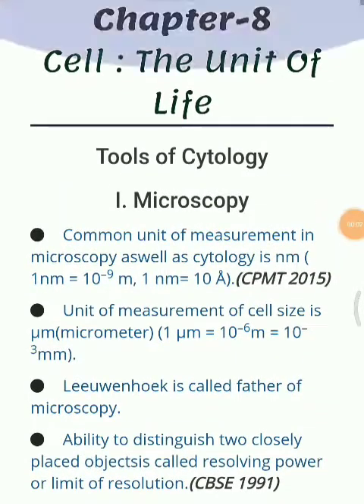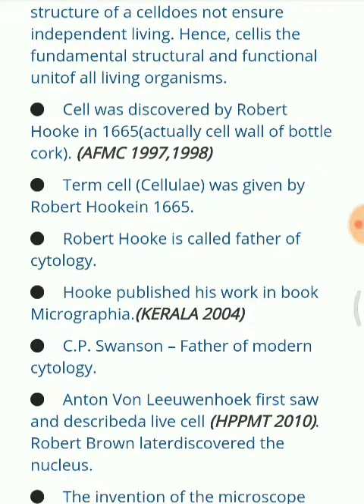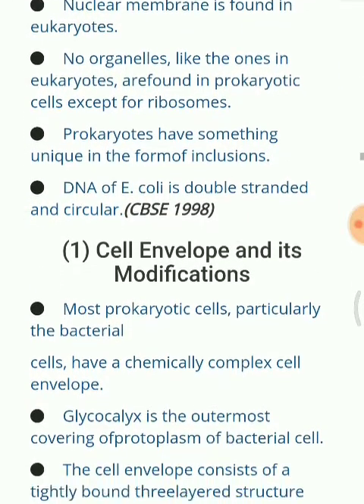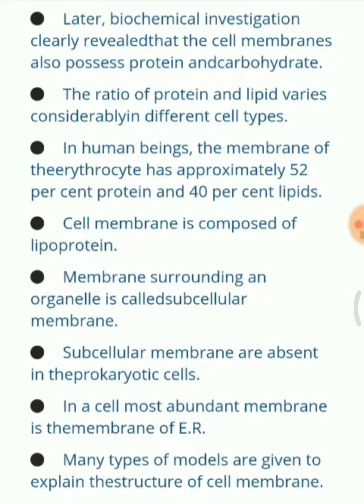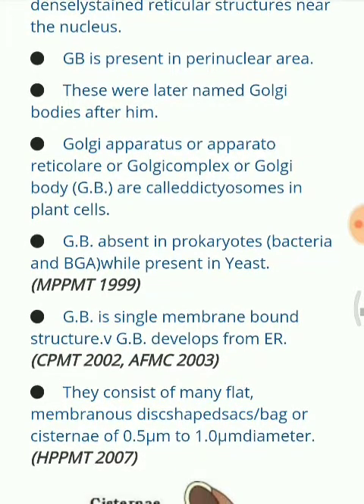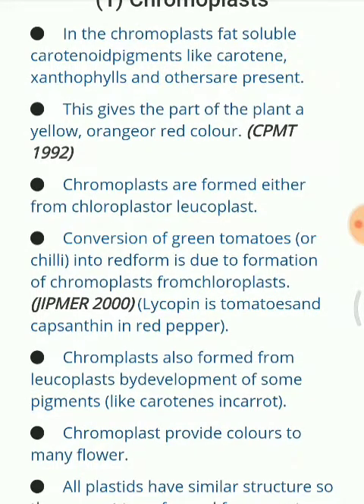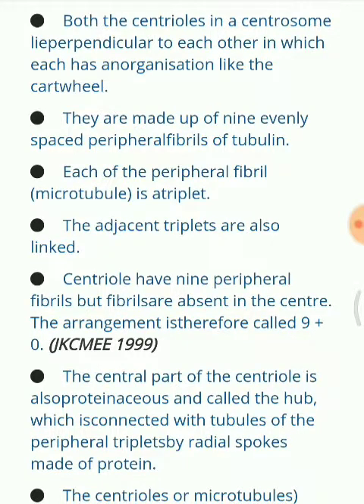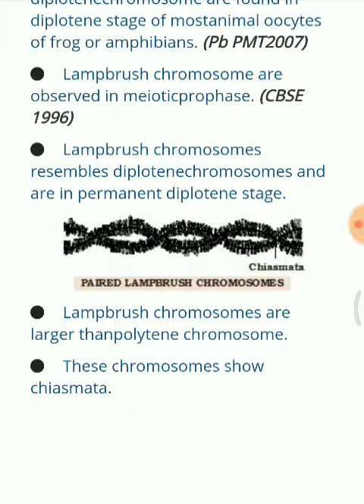Neet revision Series : Cell complete ncert coverage plus past year question